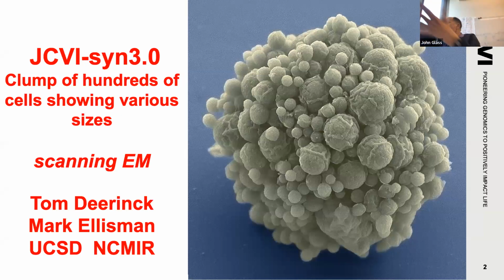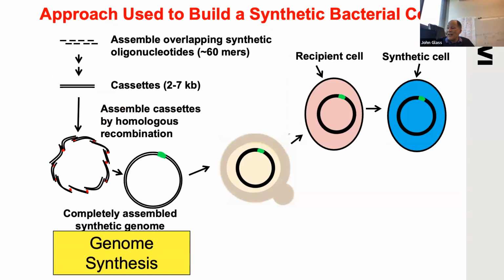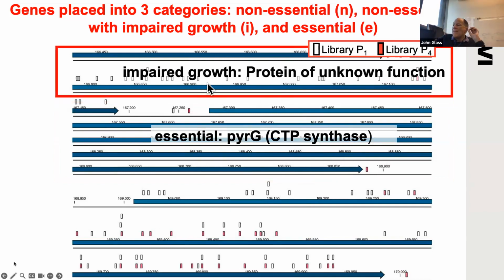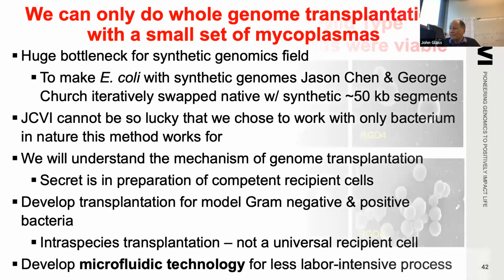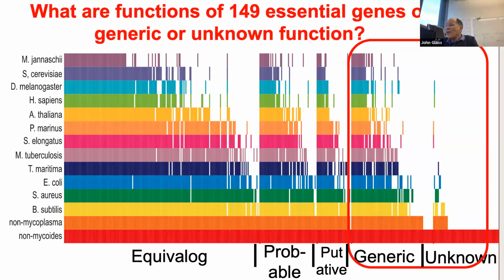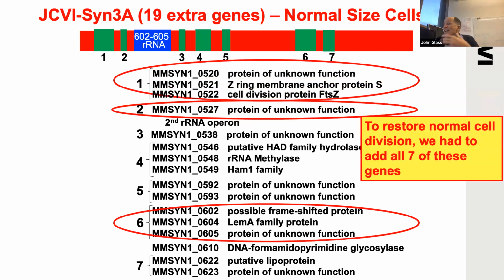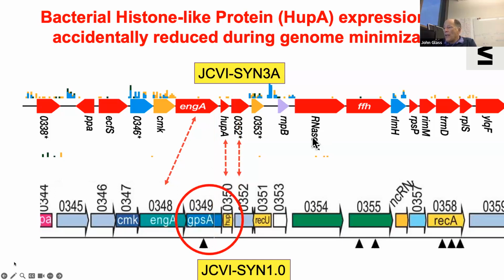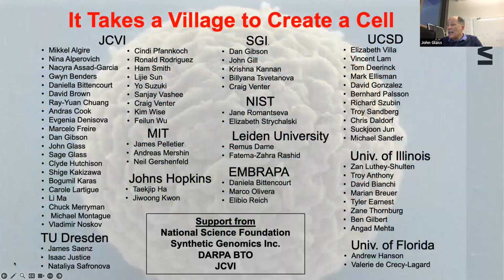Theory of Living Systems Webinar - Prof. John Glass (J. Craig Venter Institute) - 13/12/2023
Title: Design, Construction, and Analysis of a Synthetic Minimal Bacterial Cell

Abstract: The minimal cell is the hydrogen atom of cellular biology. Such a cell, because of its simplicity and absence of redundancy would be a platform for investigating just what biological components are required for life, and how those parts work together to make a living cell.  Since the late 1990s, our team at the Venter Institute has been developing a suite of synthetic biology tools that enabled us to build what previously has only been imagined, a minimal cell. Specifically, a bacterial cell with a genome that expresses only the minimum set of genes needed for the cell to divide every two hours that can be grown in pure culture.  That minimal cell has about half of the genes that are in the bacterium on which it was based, Mycoplasma mycoides JCVI syn1.0, the so-called synthetic bacteria we reported on in 2010. We used transposon bombardment to identify non-essential genes, and genes needed to maintain rapid growth in M. mycoides.  Those findings required re-design and re-synthesis of some reduced genome segments. Three cycles of design, synthesis, and testing, with retention of quasi‐essential genes, produced synthetic bacterium JCVI‐Syn3.0 (531 kb, 474 genes), which has a genome smaller than that of any autonomously replicating cell found in nature. Synthetic bacterium JCVI-Syn3.0 retains almost all genes involved in synthesis and processing of macromolecules. Surprisingly, it also contained 149 genes with unknown biological functions, suggesting the presence of undiscovered functions essential for life. This minimal cell is a versatile platform for investigating the core functions of life, and for exploring whole‐genome design. Since it was initially reported in 2016, we have identified functions for about 50 of the original 149 genes of unknown function. These findings have been used to create flux balance analysis and kinetic whole cell computational models of our minimal cell that replicate laboratory observations about our minimal cell. Additionally, we have used JCVI-syn3.0, which has an abnormal cell division and cell morphology phenotype, and a JCVI-syn3.0 mutant containing an additional seven non-essential genes that has divides normally and looks like wild type mycoplasma mycoides to investigate how modern cell division and cell size control might have evolved.

This work was supported by Synthetic Genomics, Inc., DARPA Living Foundries contract HR0011-12-C-0063, and the J. Craig Venter Institute.